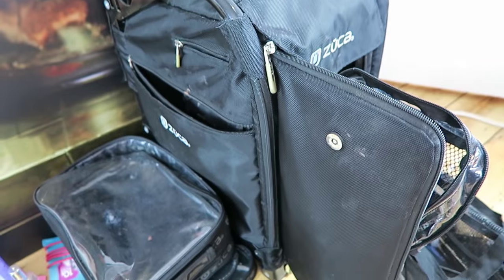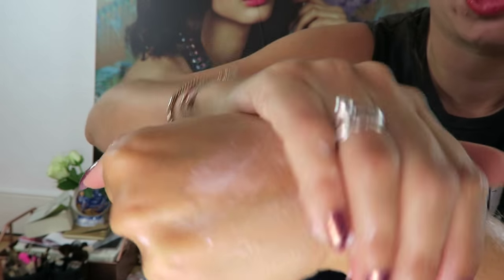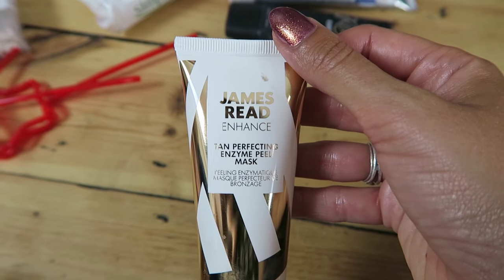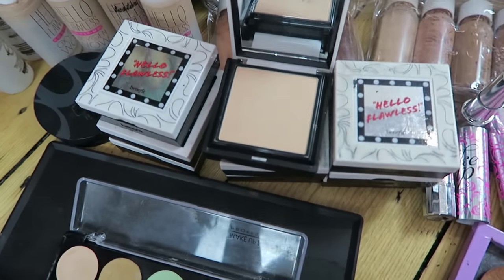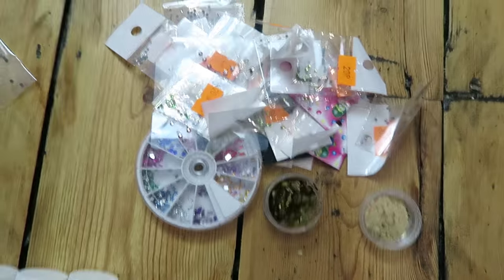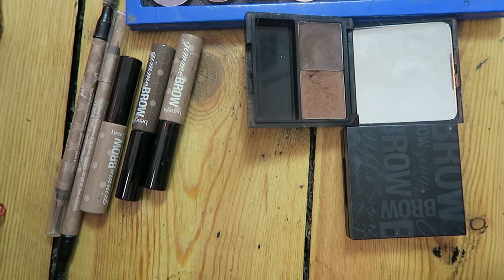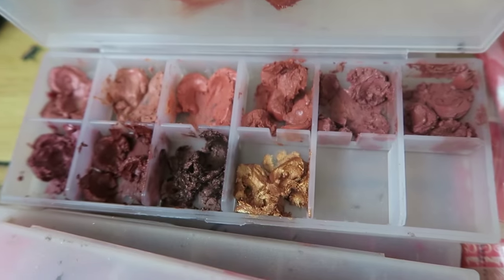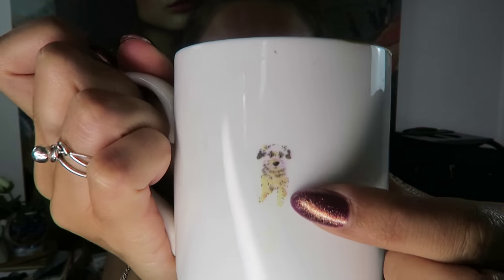Inside my pro makeup kit tour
Inside my make up kit does what it says on the tin! Everything that lives inside my Zuca is revealed in this video! There's a lot of stuff hence why it's longer than usual! I love make up, what can I say! Ha! This is the kit that I take to shoots. I hope you enjoy my first ever Tour video!